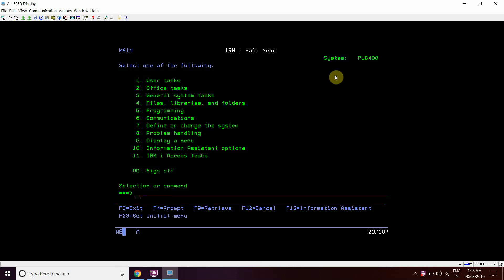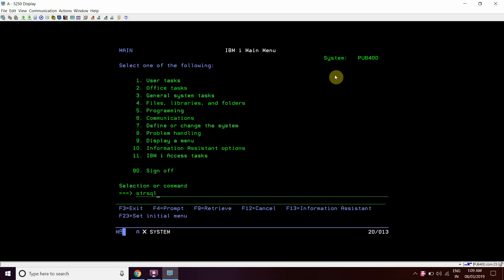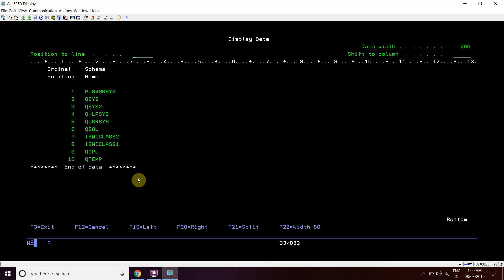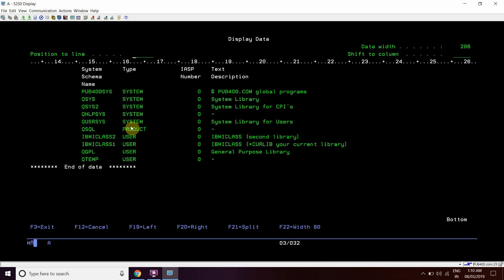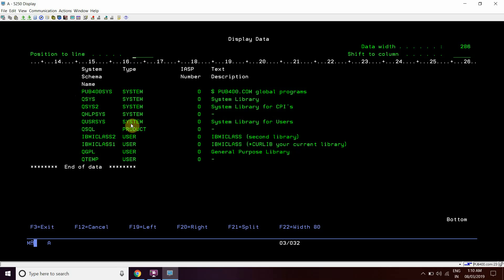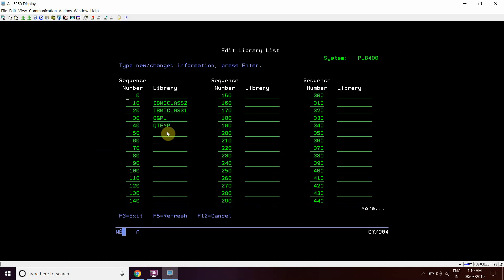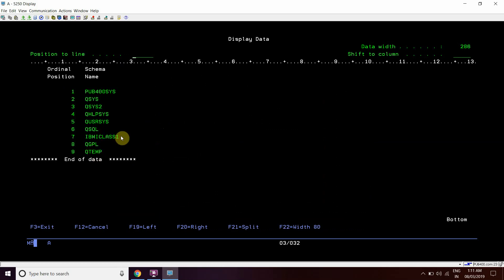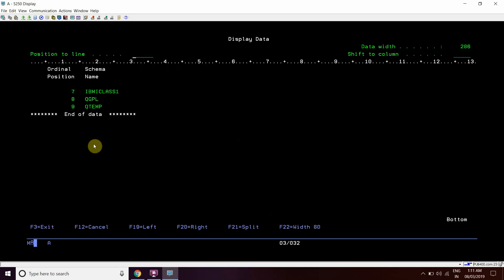Get current session library list from DB2 catalog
Apply and get any of the following Credit cards:
ICICI Bank Credit Card Get 20% OFF on purchasing Web Hosting with Hostinger through this IBM i, AS400 Tutorial, iSeries, System i - Getting the current session library list from the DB2 catalog table in AS400|IBM i classes